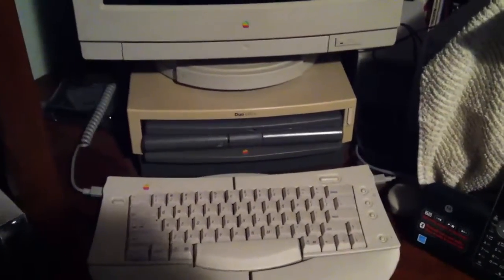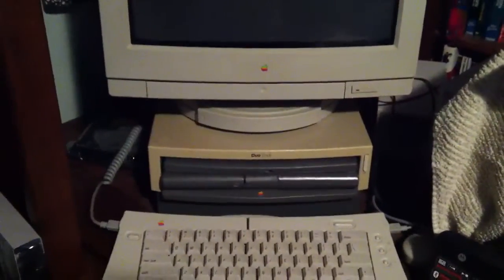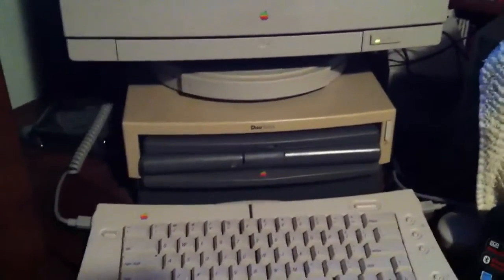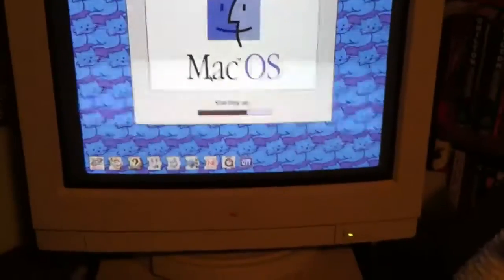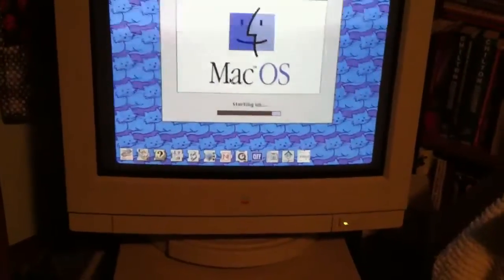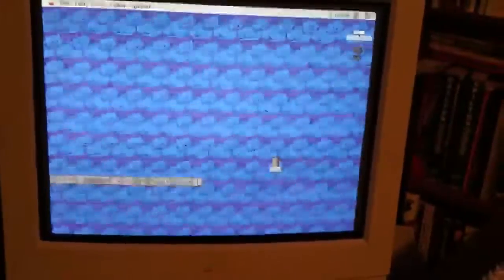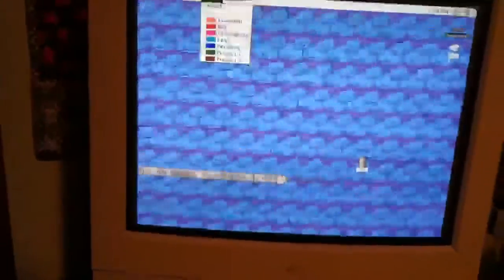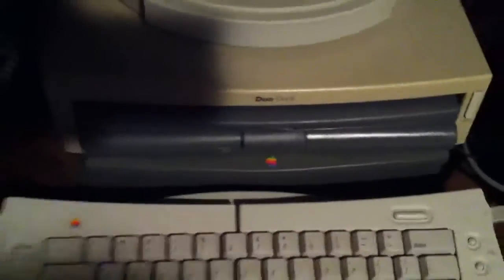Apple PowerBook Duo 280c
Apple PowerBook Duo 280c booting inside Duo Dock+.